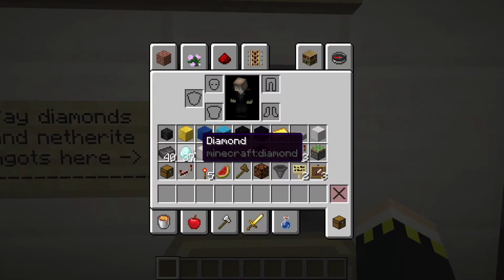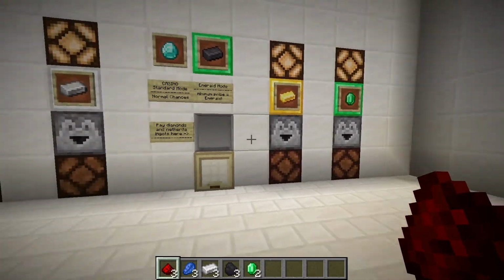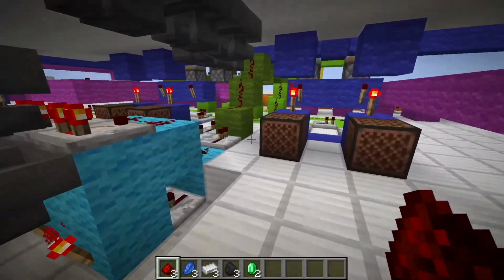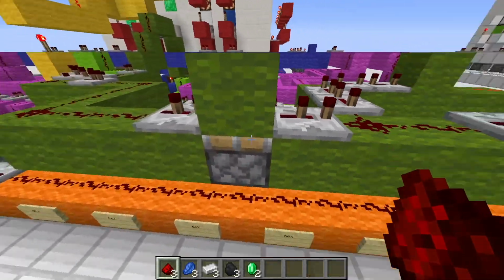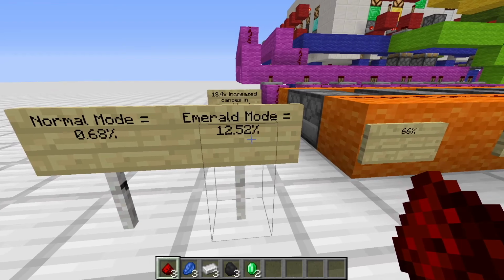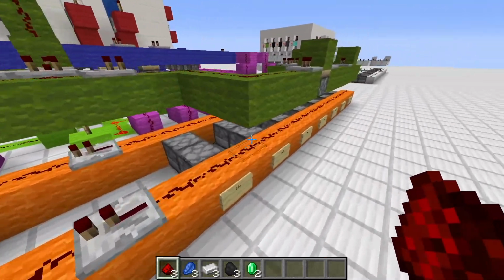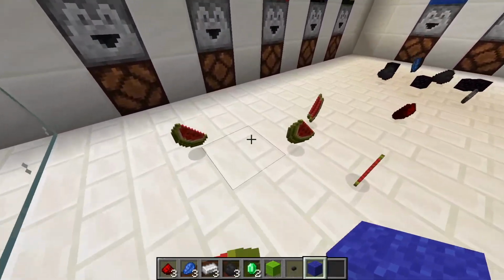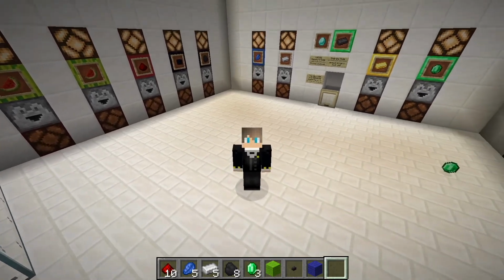14 Slot Mega Casino | Minecraft | RTsWorld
In this Video I will show you how to build a casino with 14 slots and two play modes in Minecraft for your singelplayer or server world.

- RT